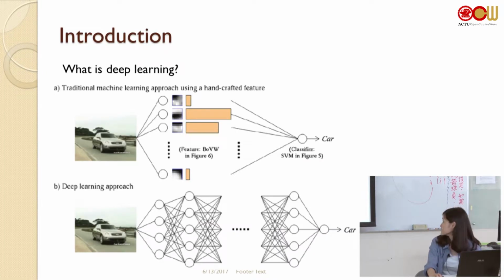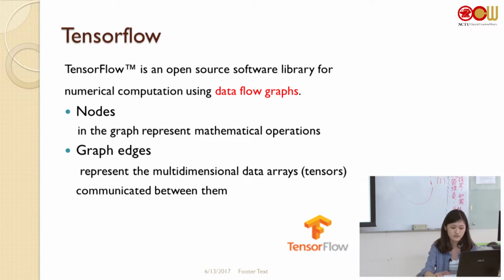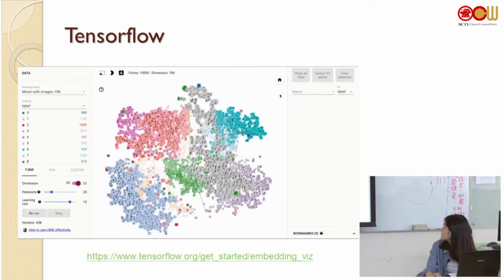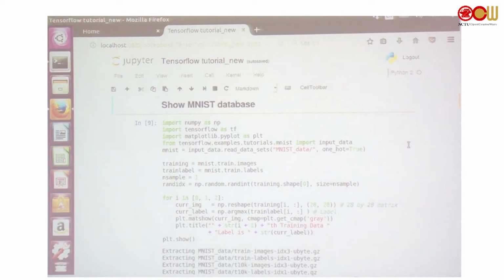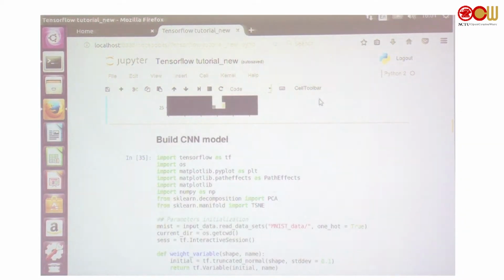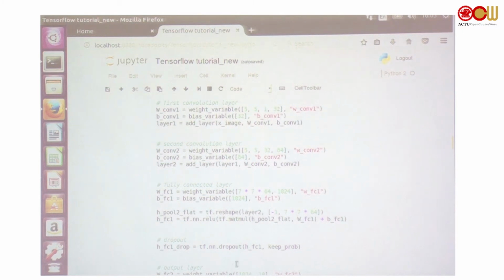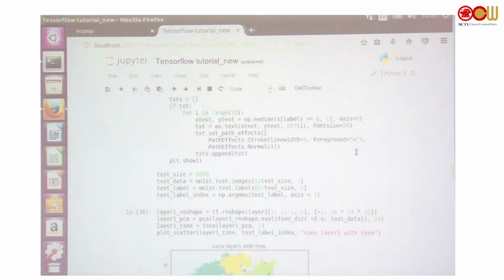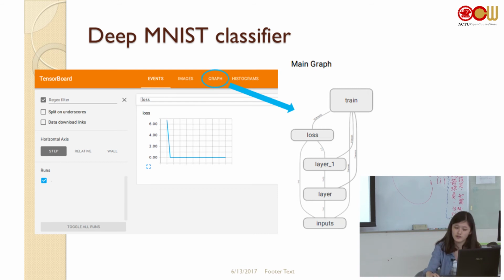Lec23 機器人視覺 【報告11 In-Class Tutorial】Tensorflow